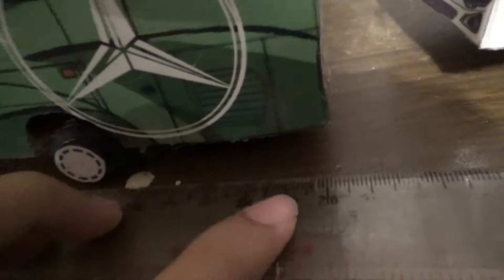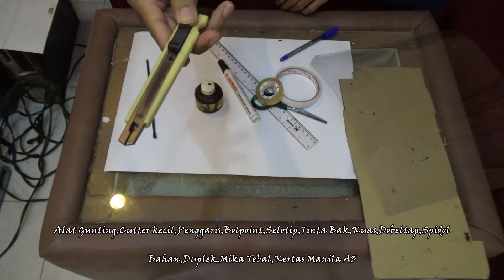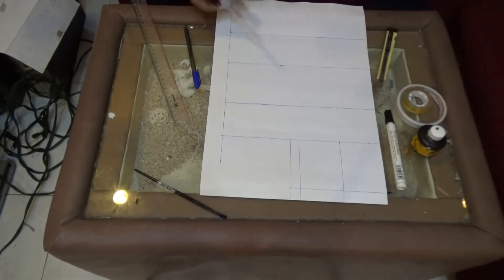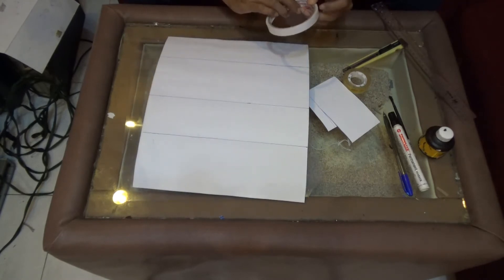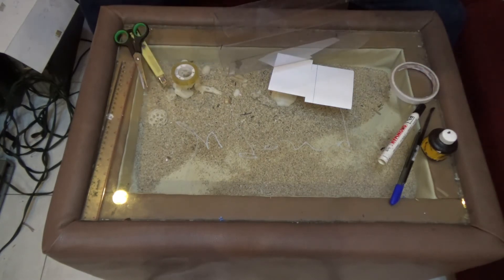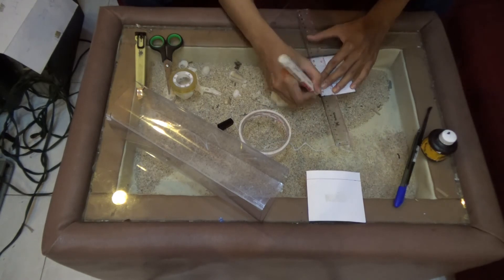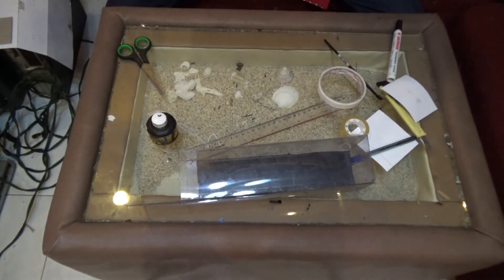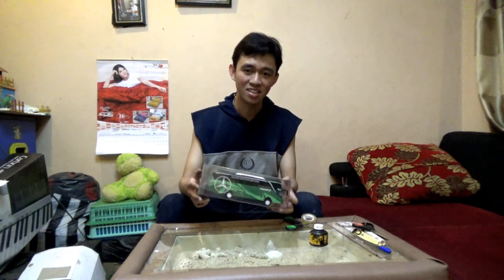Cara mudah membuat Boks Mika tempat Miniatur Bus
Alat= Gunting 5rb,Cutter kecil 12rb,Penggaris 25rb,Bolpoint 8rb,Selotip 5rb,Tinta Bak 5rb,Kuas 10rb,Dobeltap 6rb,Spidol besar 12rb
Total harga untuk membeli alatnya 88rb

Bahan=Duplek 5rb,Mika Tebal 20rb semeter,Kertas Manila A3 2rb
Total harga untuk membeli bahanya 27rb

Untuk total seluruhnya biaya yang kita perlukan jika kita membeli alat dan bahan yaitu 115rb

Untuk Mika kalian bisa membelinya di toko plastik dengan harga 20rb permeter dengan ketebalan 0.5mm tidak terlalu tebal & tipis dan jika ingin produksi boks lebih banyak kami sarankan untuk membeli mika 5 meter dengan harga 100rb

Selamat mencoba dan selamat berkreativitas